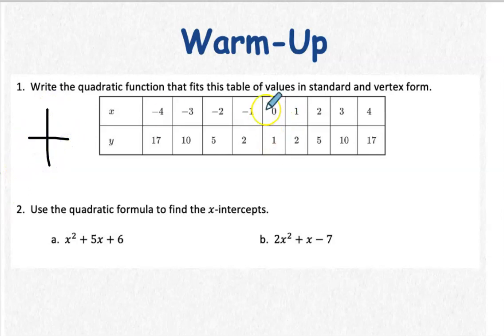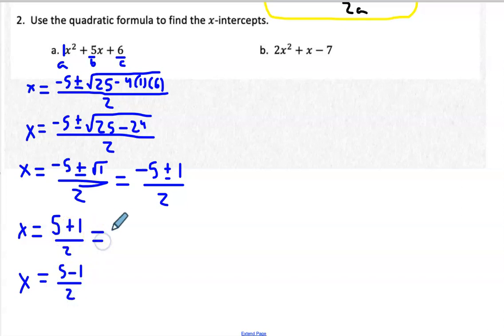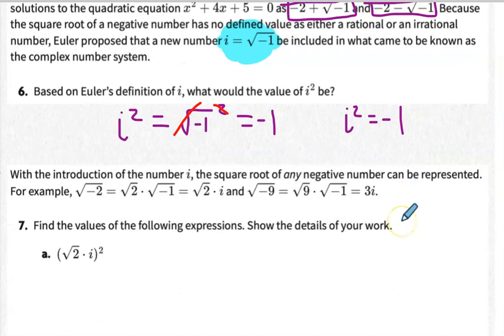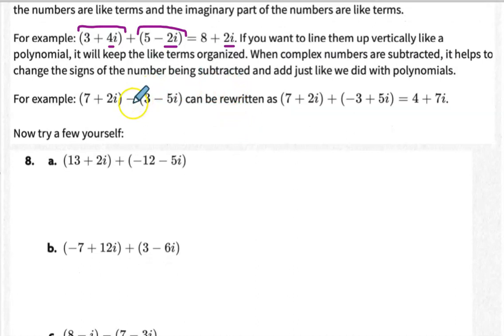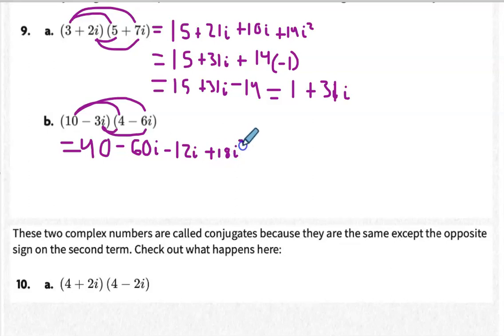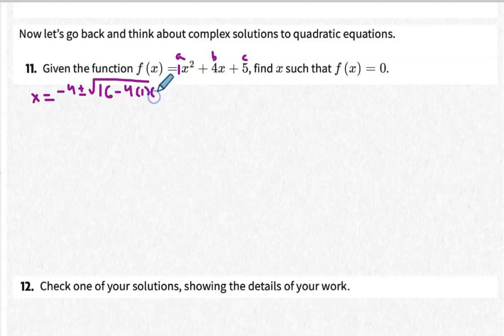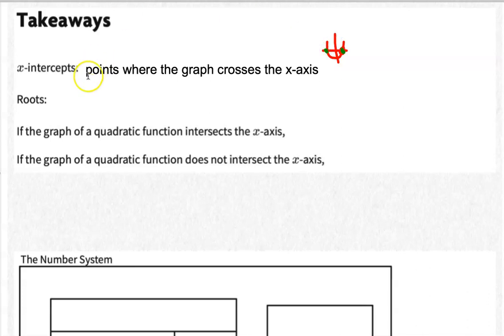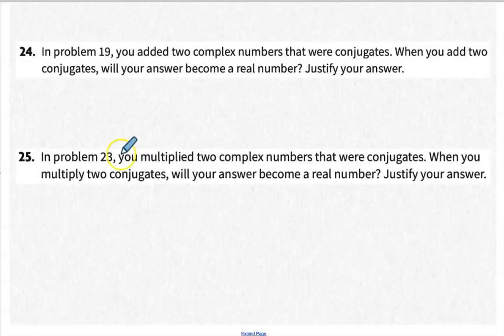Alg 2 Unit 3 Lesson 5 pages 63-72